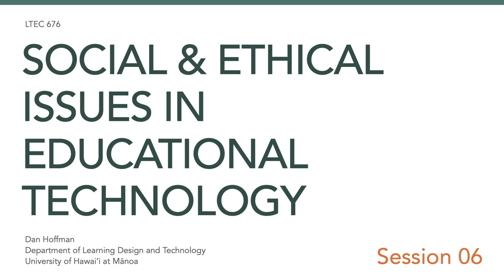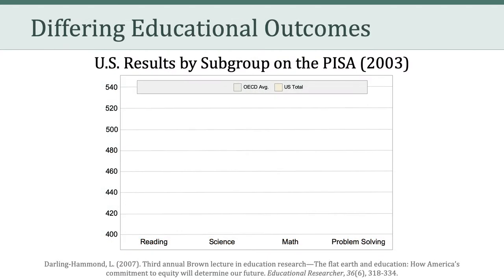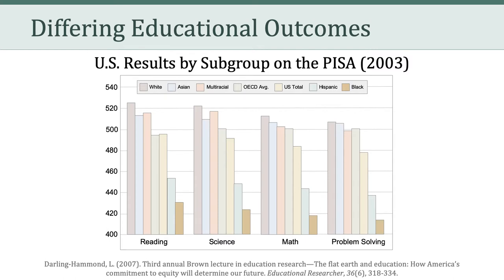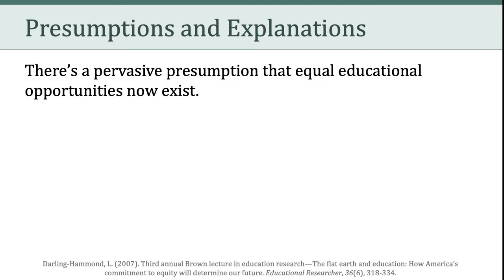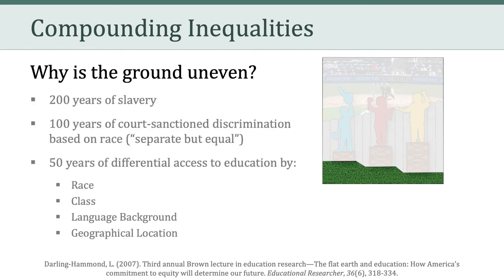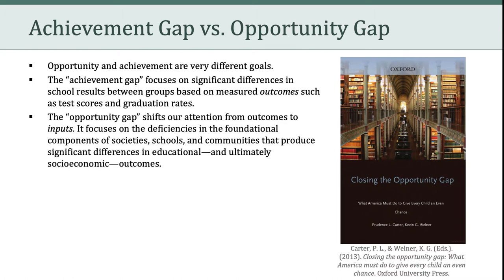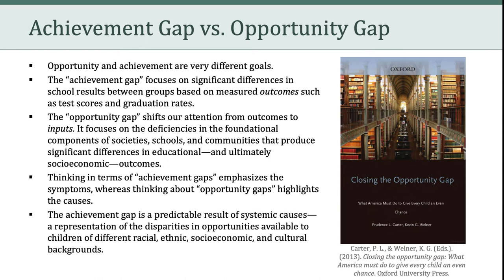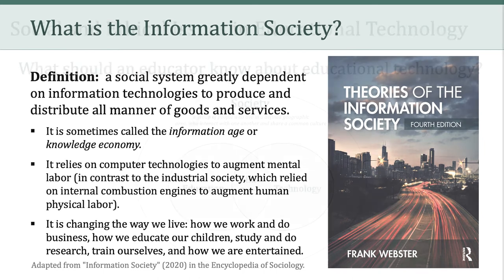LTEC 676: Social and Ethical Issues in Educational Technology (Session 06)